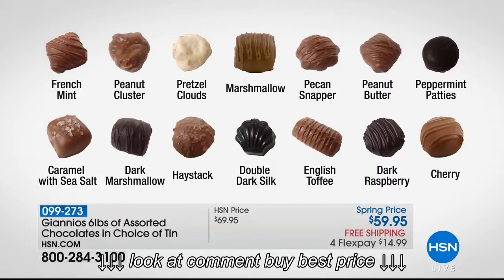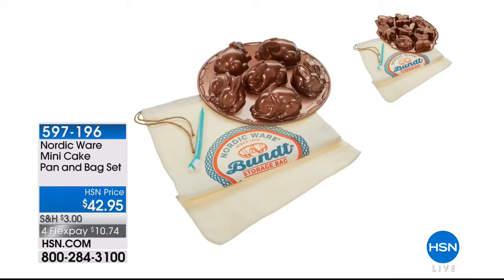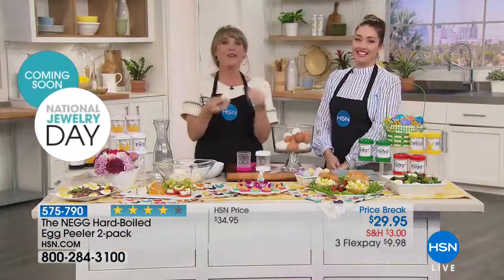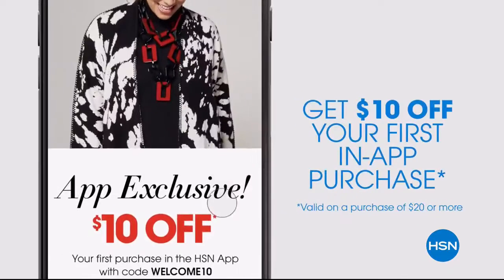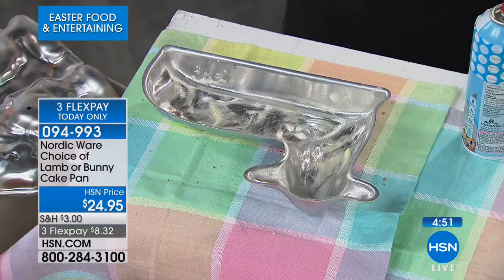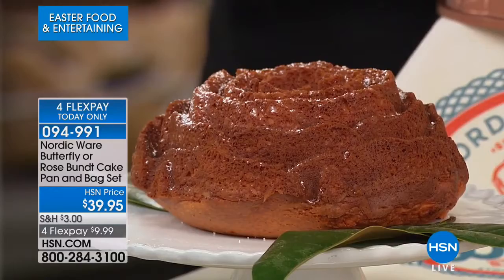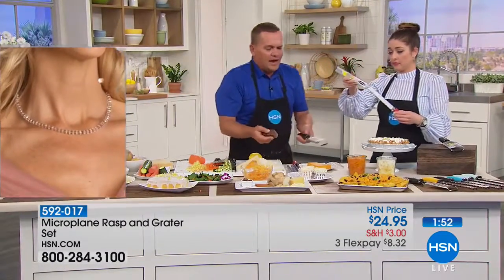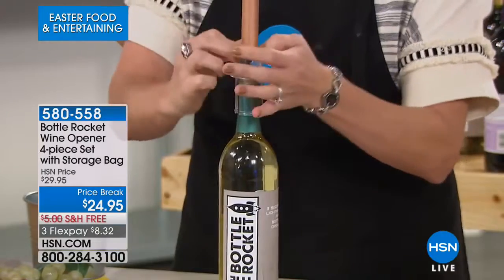HSN | Easter Food & Entertaining 03 12 2018 04 PM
HSN | Easter Food & Entertaining 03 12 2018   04 PM, HSN | Easter Food & Entertaining 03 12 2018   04 PM